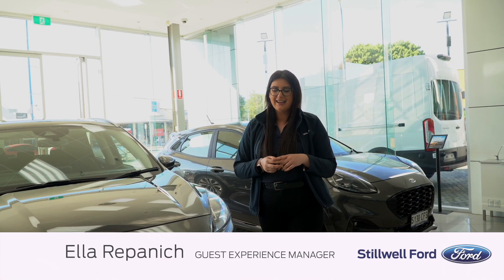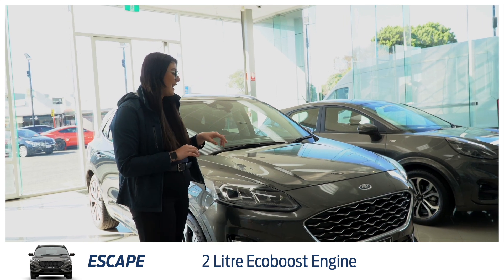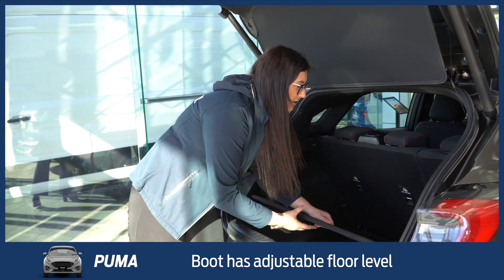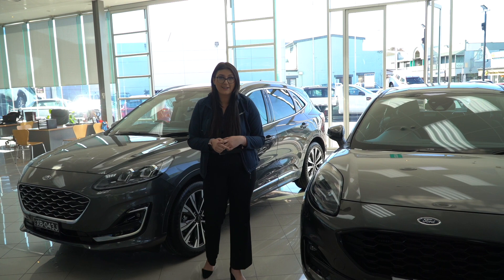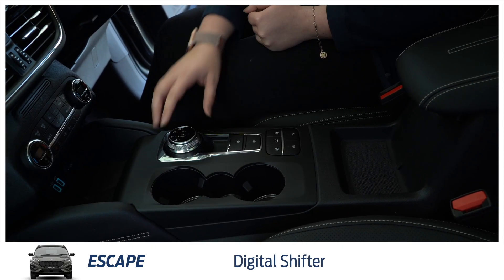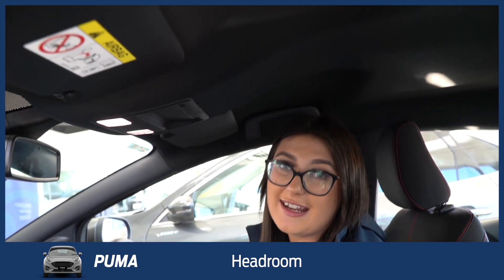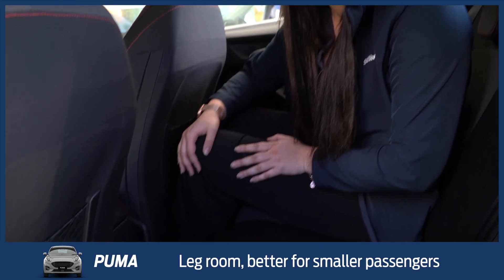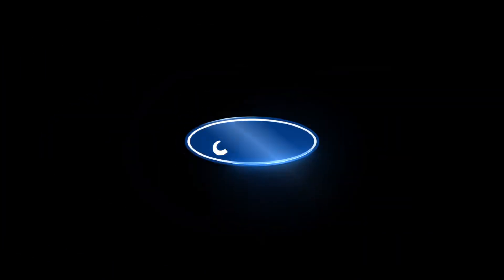2021 Ford Escape v Ford Puma - Side by side comparison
Ford Escape v Ford Puma - Side by side comparison 2021
In this video, Ella goes through the differences between the Ford Escape and the Puma. She also points out who each car will suit.

Kosta Avgoustinos
General Manager
Stillwell Ford
284 Unley Road, Hyde Park SA 5061